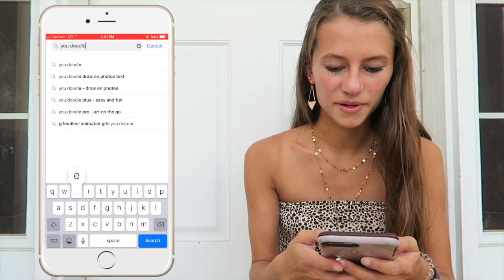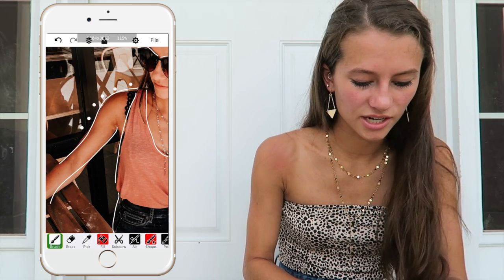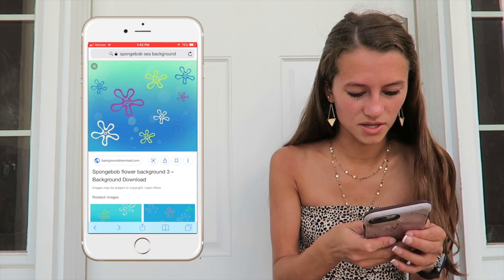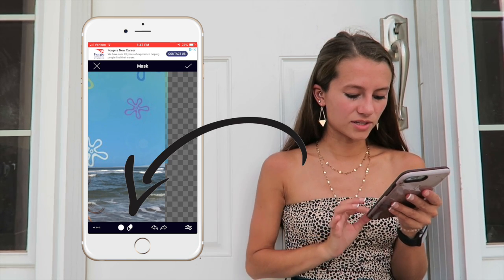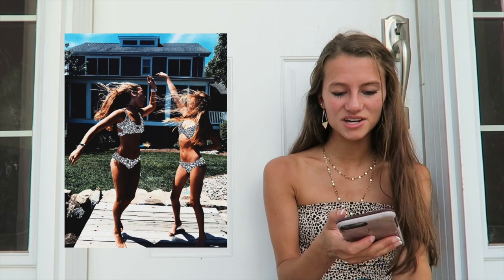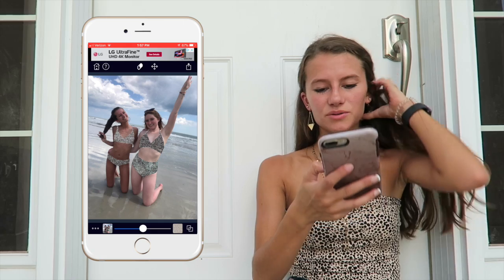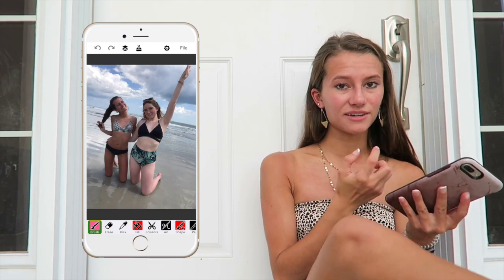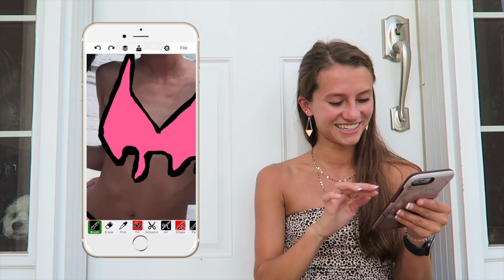how to make "vsco edits" *without photoshop!* |drip + glitter bikinis, spongebob background, & more!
v o l u m e   o n e:
⤷how to make vsco edits! this is my tutorial showing you how to make some basic edits that are popular nowadays on social media. also, i’m sorry that i never figured out how to pronounce “opacity” correctly 😂

time stamps per design:
-white outline: 1:43
-spongebob/patterned background: 4:12
-dripping/melting bikini: 11:08
-glitter bikini: 8:45

if you make any edits from the info in this video, please tag me in them or DM them to me on instagram! i would like to showcase them in my next episode of this series.

i have a pinterest board for editing inspo, ideas, overlays, + more! check it out!

next week’s episode:
“instagram stories you can make by only using the instagram app”!!!

✰MY EQUIPMENT✰
Ring Light
Vlog Camera
My Tripod (Holds phone AND camera!)
Handheld Tripod
Favorite SD Card
My MacBook
 ✰ these links are affiliate, which means that if you buy from my link, i will get a small percentage of the profit at NO EXTRA COST TO YOU!! it's a win win! thanks for supporting me :)

hey!! if you don't know me or have never seen one of my videos before, hi i'm julia! i post travel, fashion & lifestyle videos. i hope you enjoy my videos and if you do, make sure to subscribe!!

F A Q:
➩indiana!
how old are you?
➩19
what camera do you use?
➩canon g7x
what editing software do you use?
➩adobe premiere pro + final cut pro x
how often do you upload?
➩every wednesday